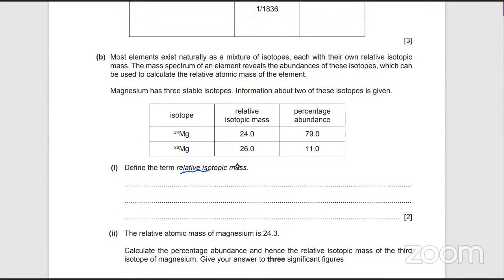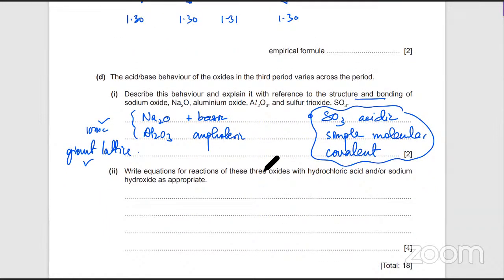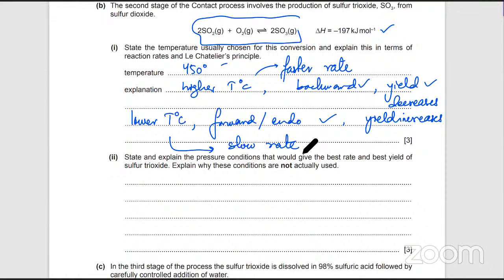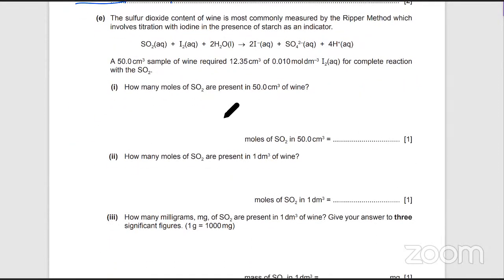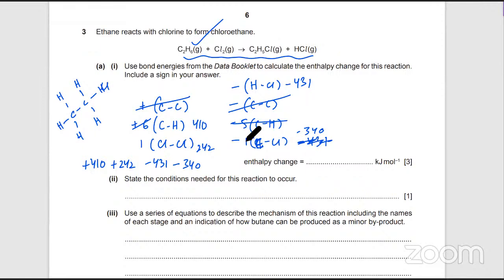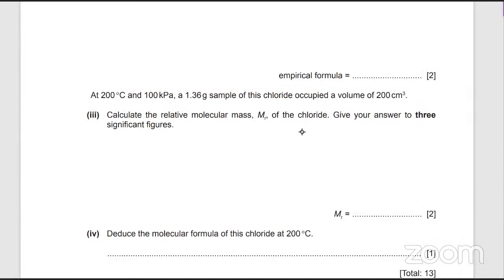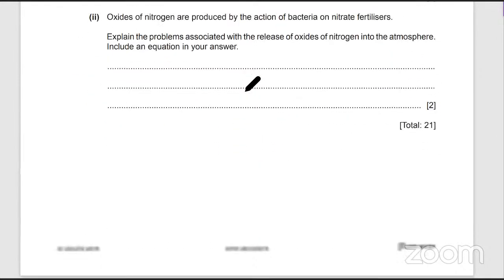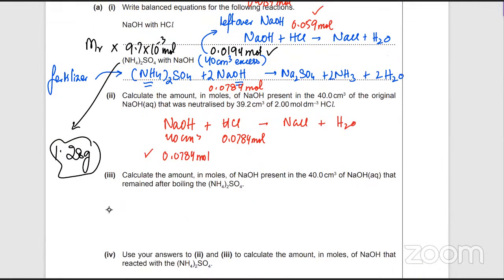AS Chem | Past Paper Practice